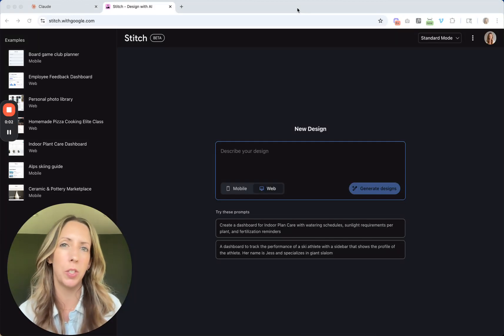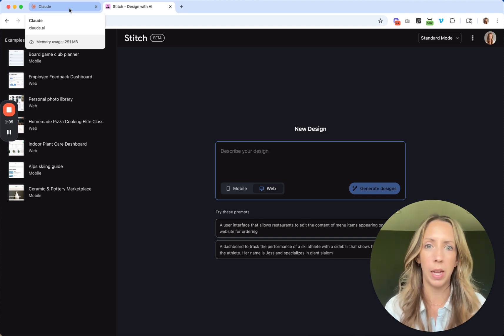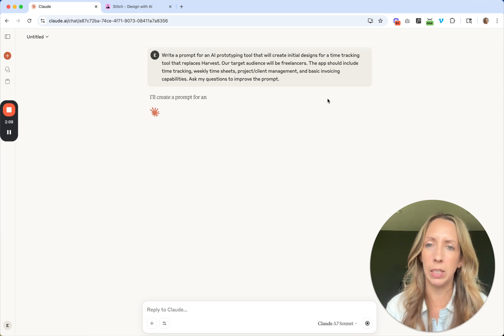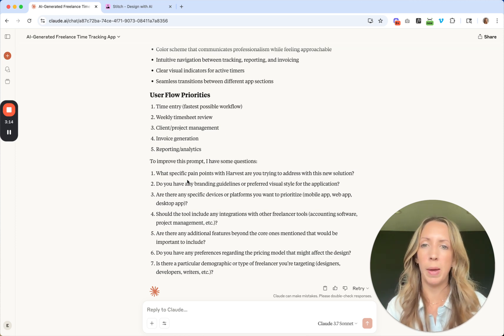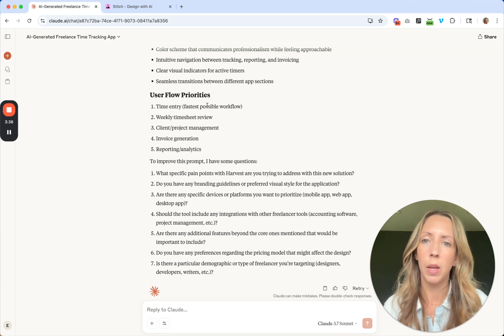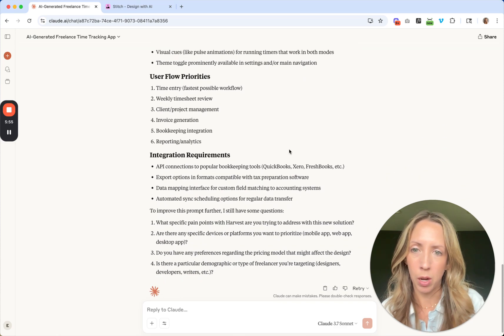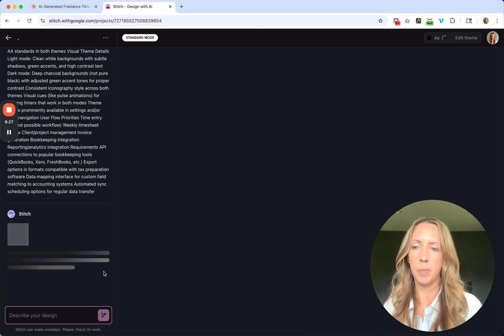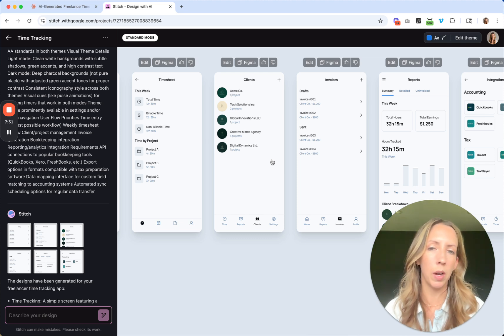Stitch - Google's New AI Design Tool Review - B2B SaaS & AI/ML Product and Design Leader 21 May 2025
Walk through of Stitch, Google's New AI Design Tool, with first impressions and examples of how I would use it as a B2B SaaS and AI/ML Product and Design Leader.